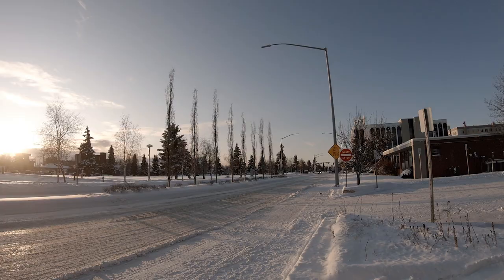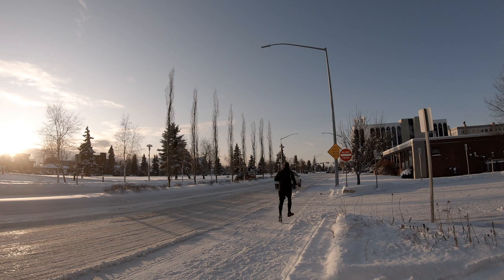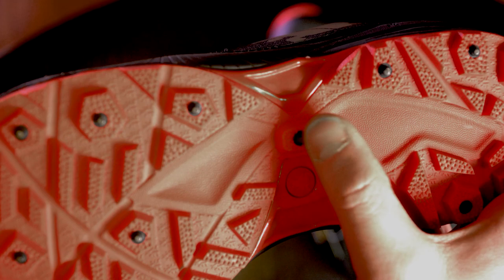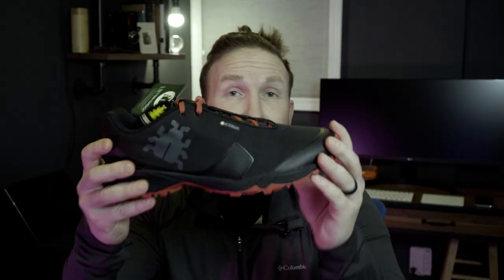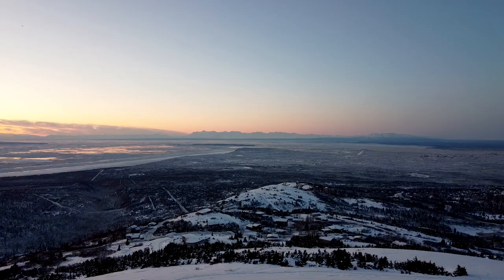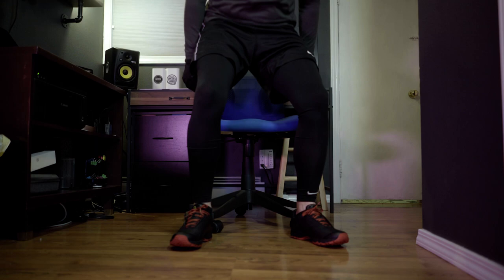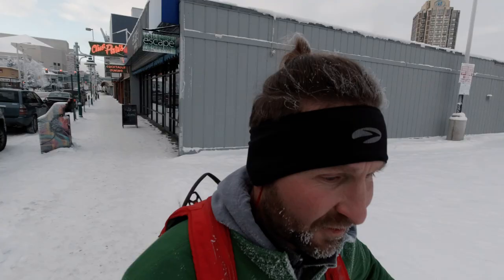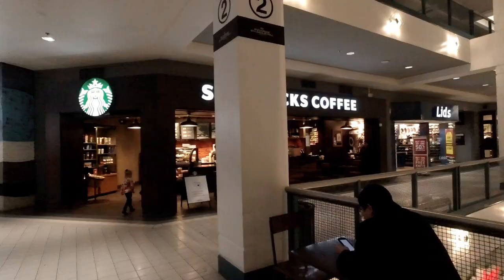Best winter running shoes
Sharing my experience with some winter running and some dope gear that I love and ideas that were not so great.